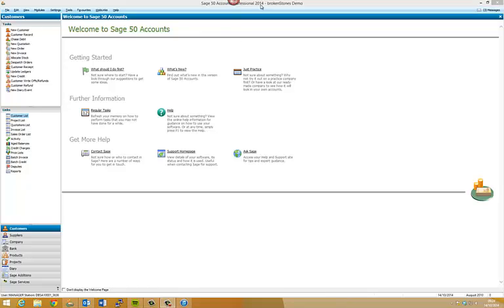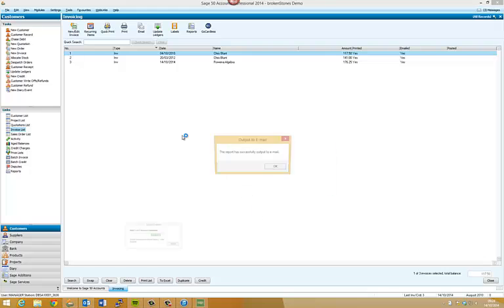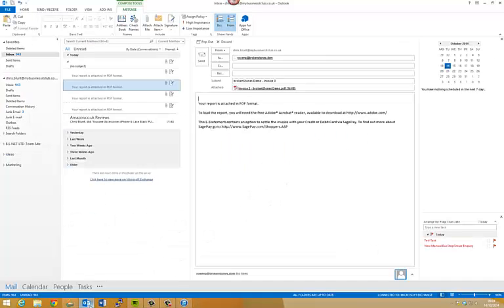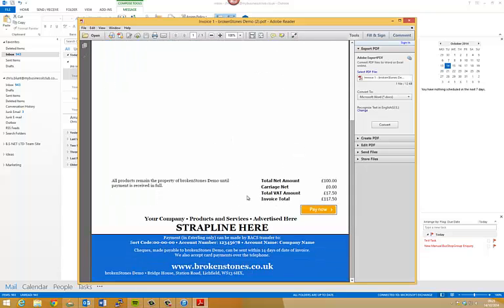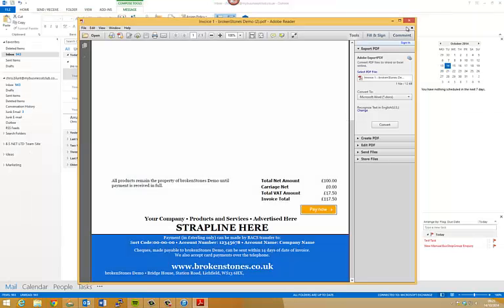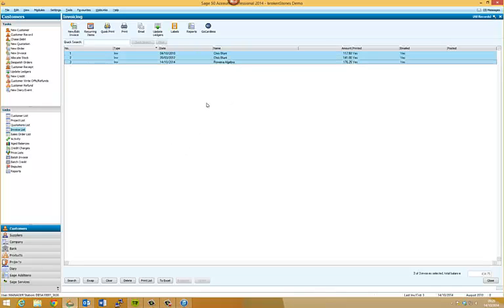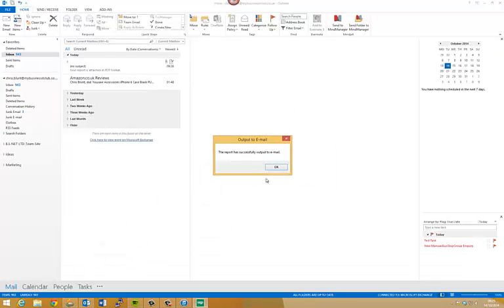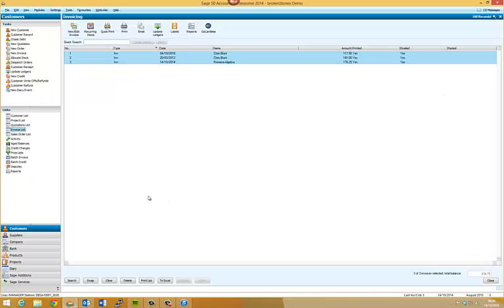Sage E-Mail Invoice Overview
Seinding E-Mail Invoices from Sage Accounts